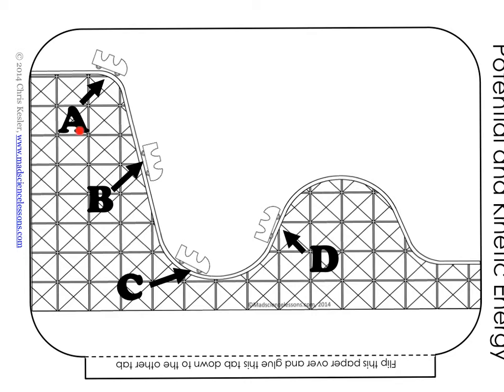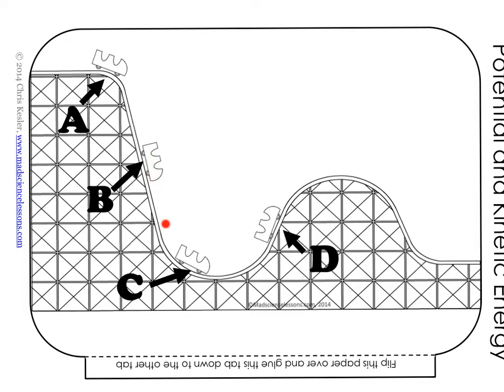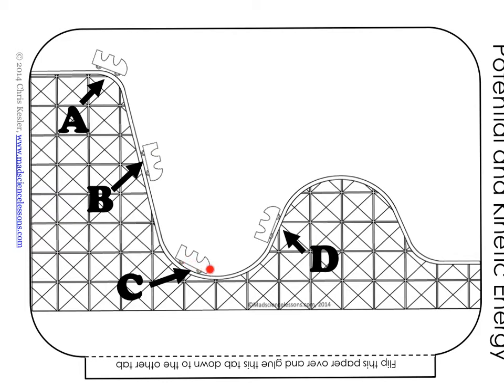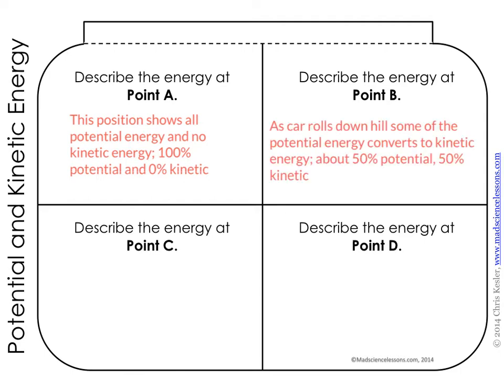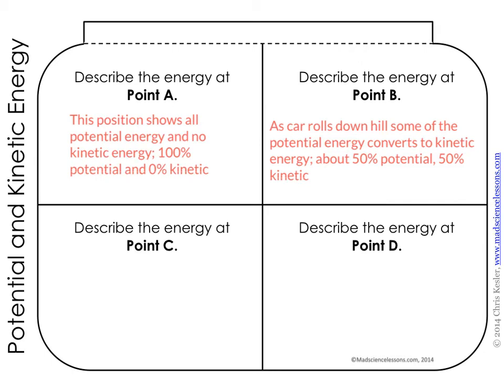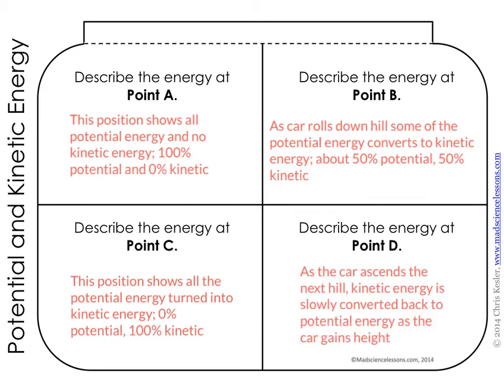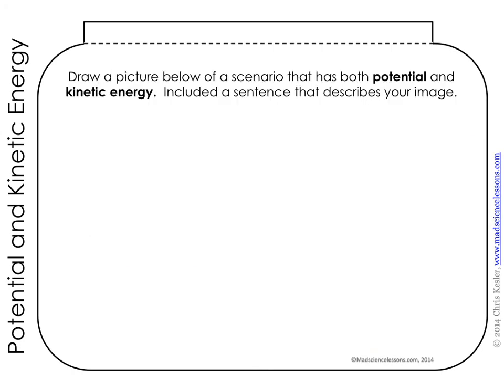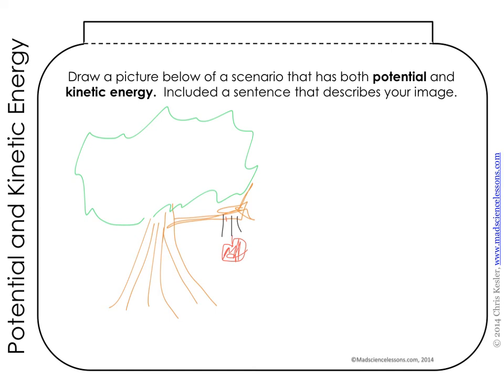PK RollerCoaster notes